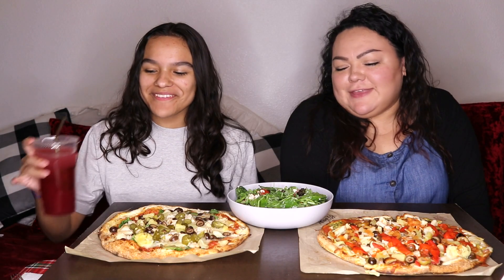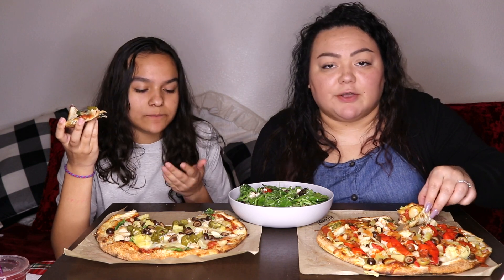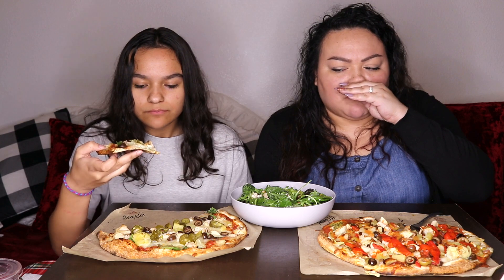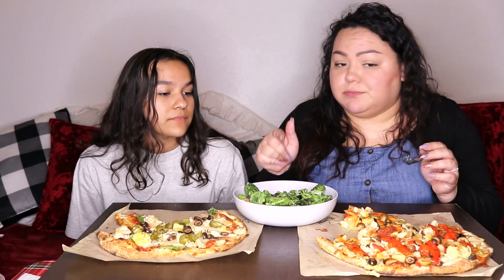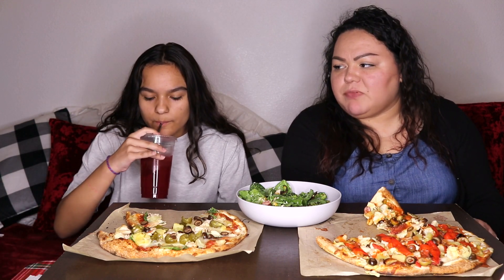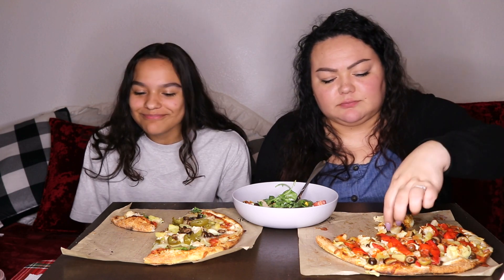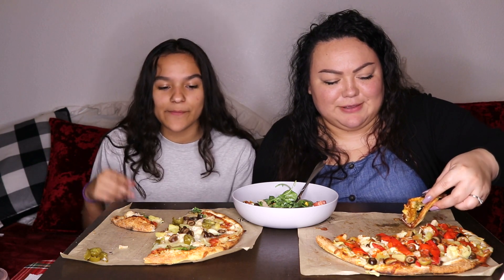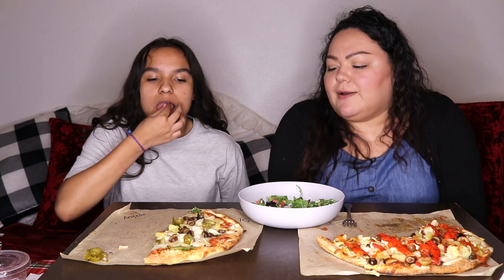Mod Pizza Mukbang | AngelaEats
Mod Pizza mukbang eating show

ON THE MENU:
Sofia's pizza: red sauce, mozzarella cheese, chicken, pineapple, jalapenos, olives
Angela's pizza: Alfredo sauce, pesto sauce, chopped garlic, mozzarella cheese, feta cheese, pepperoni, chicken, artichoke, black olives, green olives, roasted garlic, roasted peppers, buffalo sauce drizzle.
MOD Salad and Blackberry lemonades

Angela Lopez